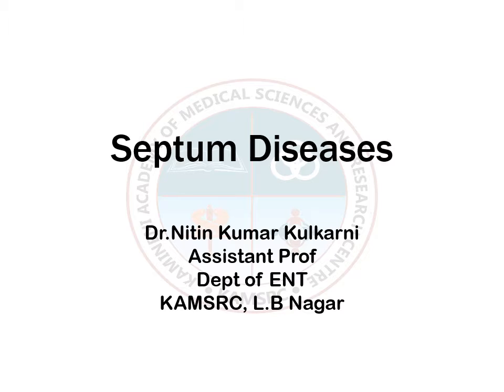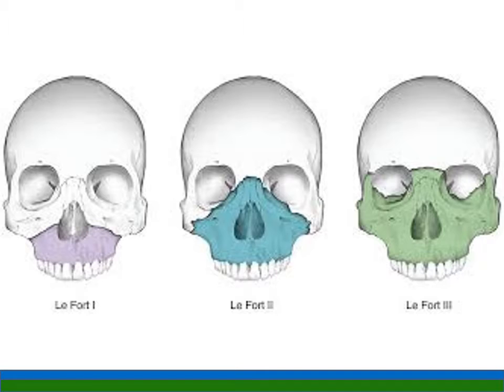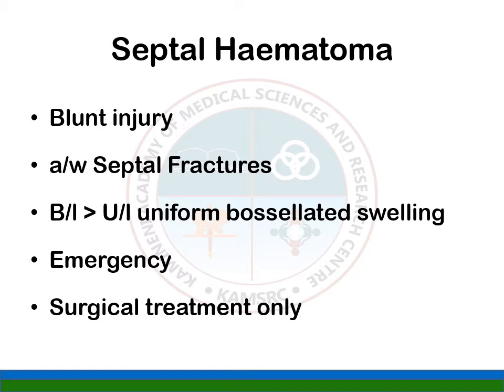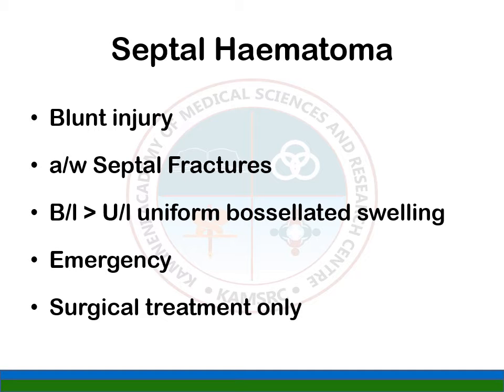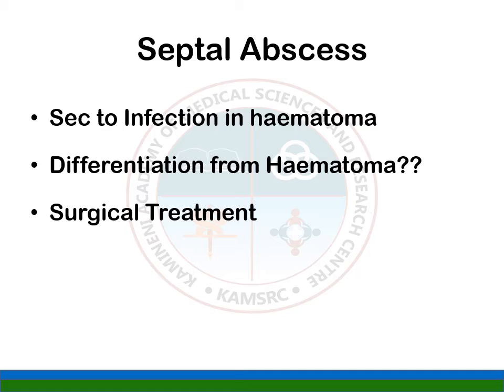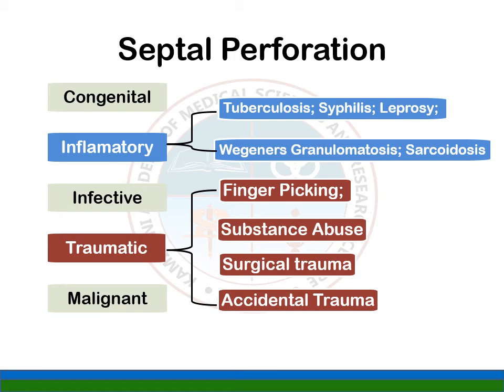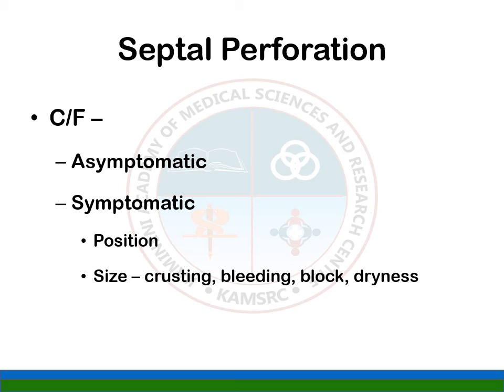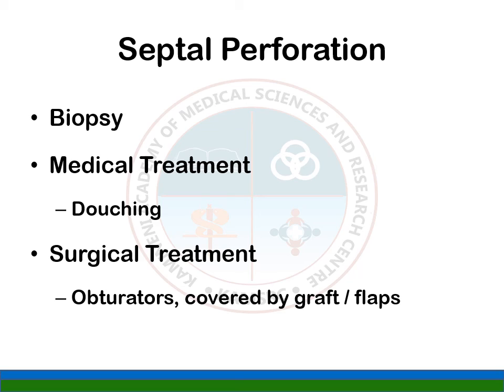septum diseases,ent,class-5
softwhere ent(ear nose throat) online classes